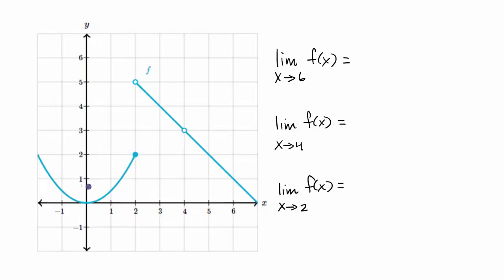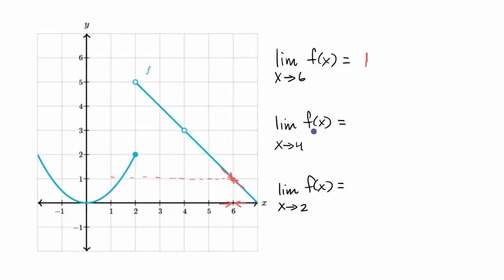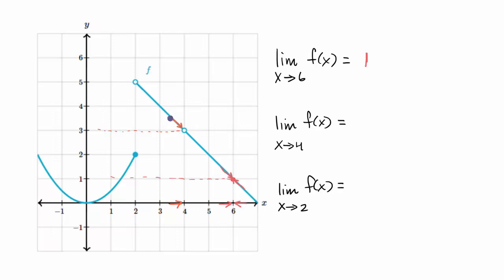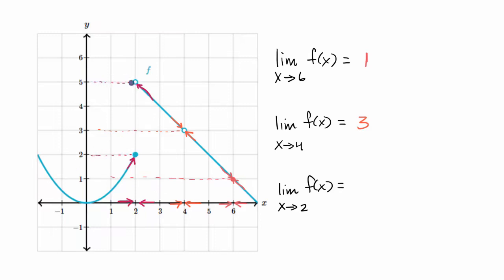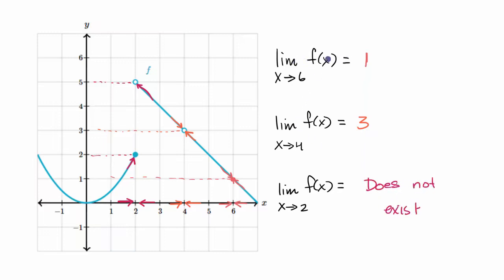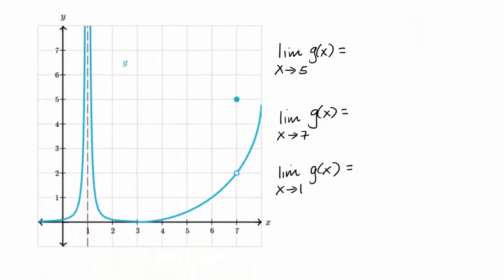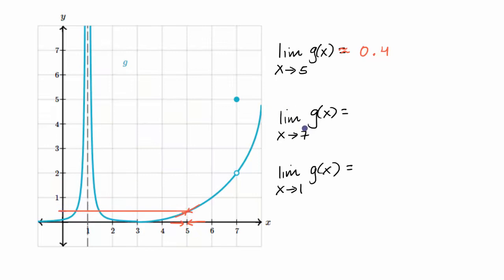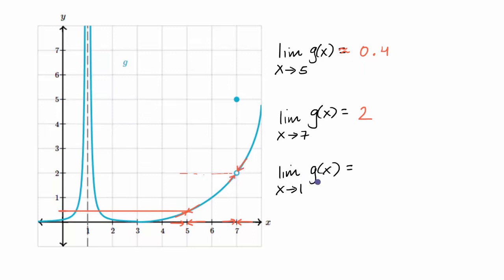Math Differential Calculus - Estimating limit values from graphs